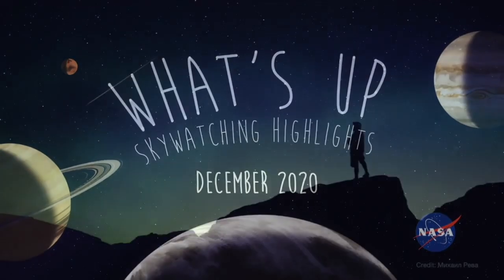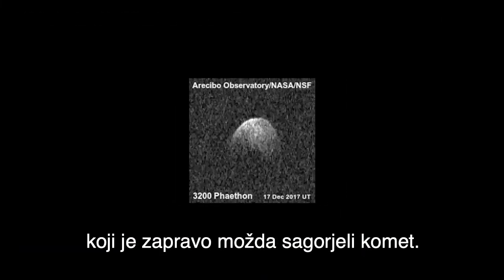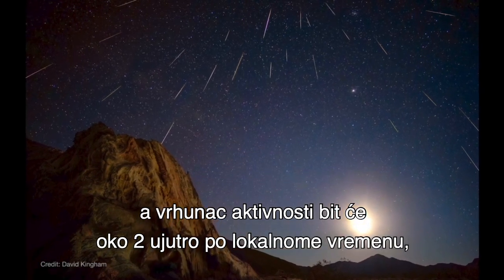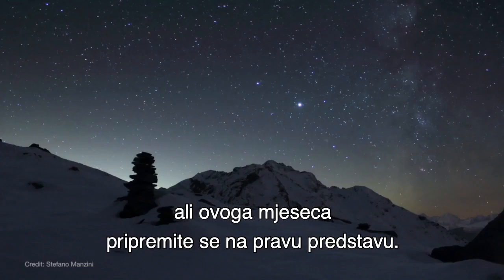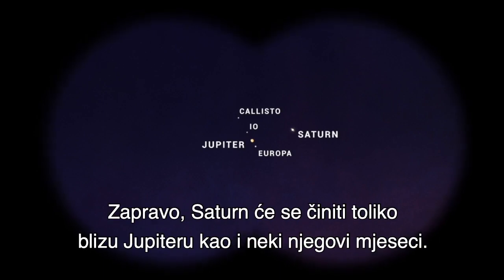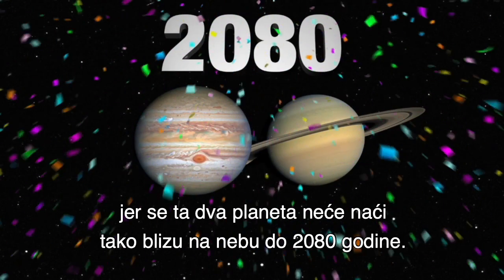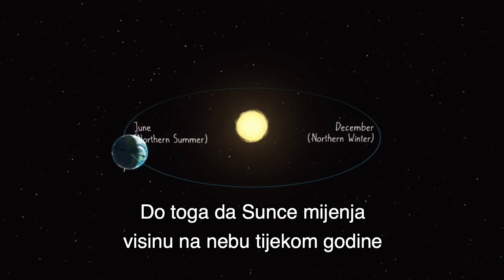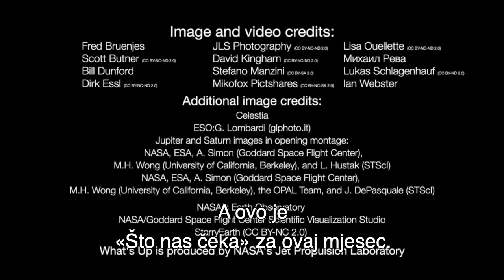Što nas čeka u prosincu (2020.)? – NASA/JPL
Što nas čeka u prosincu? Pljusak meteora, nevjerojatno blizak susret Jupitera i Saturna i zimski suncostaj. Donosimo još jedan video NASA JPL-ova serijala «Što nas čeka», preveden na hrvatski.

Novi video: Crne rupe – Nobelova nagrada za fiziku 2020. godine ➡️